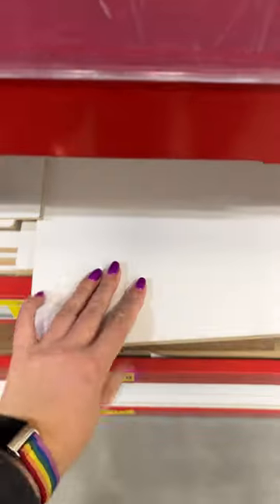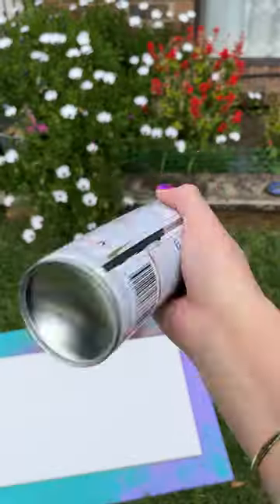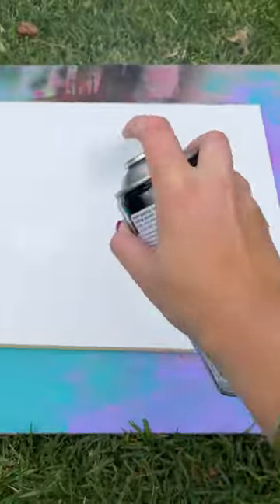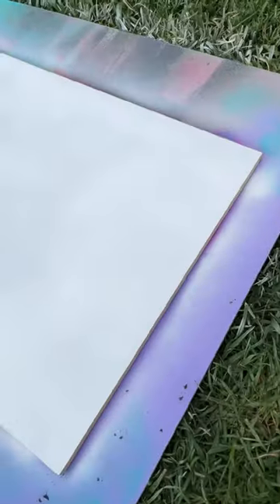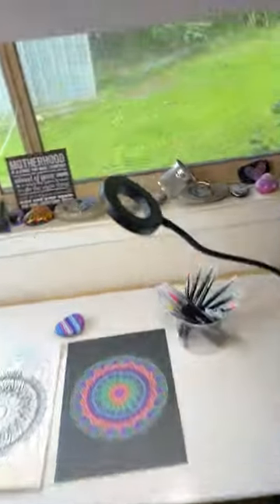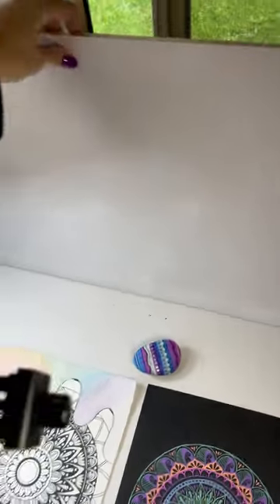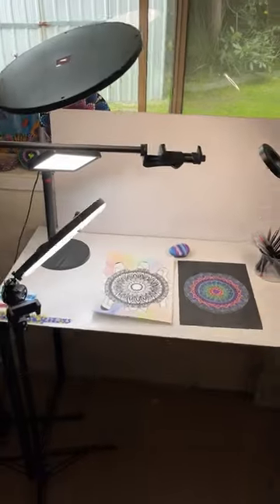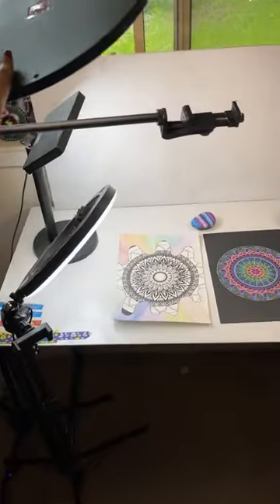How to make your video content brighter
In this video I show how to improve the lighting in your videos.

CHROME PAINT PENS!

PLAYFUL ART SUPPLIES for people that LOVE COLOUR!!